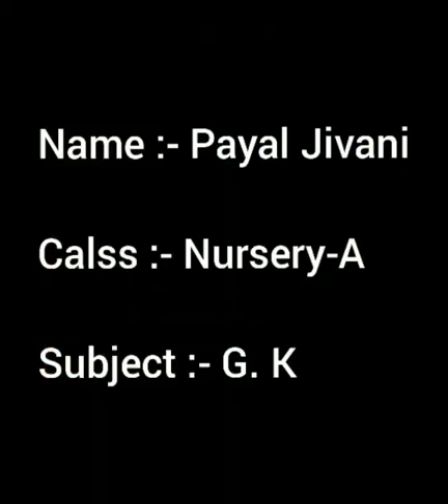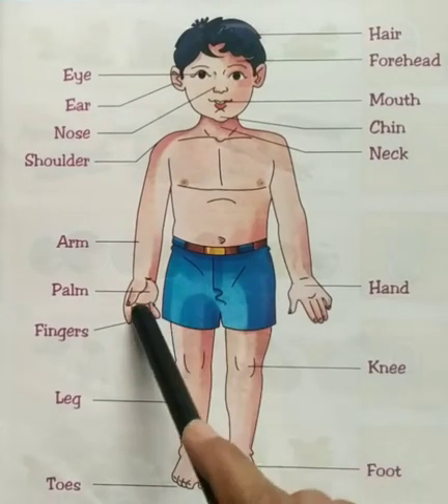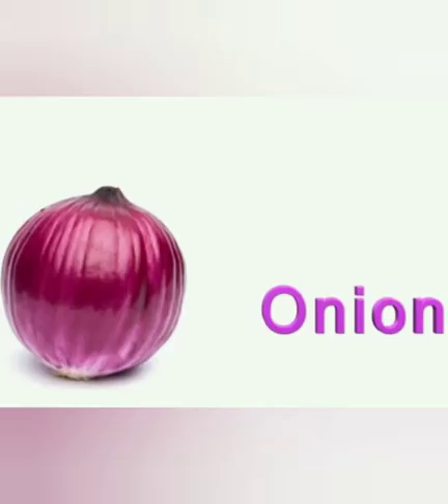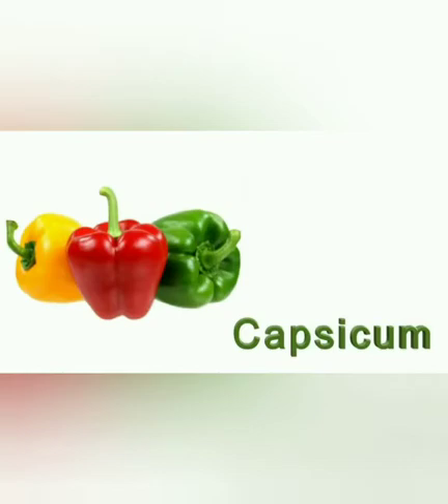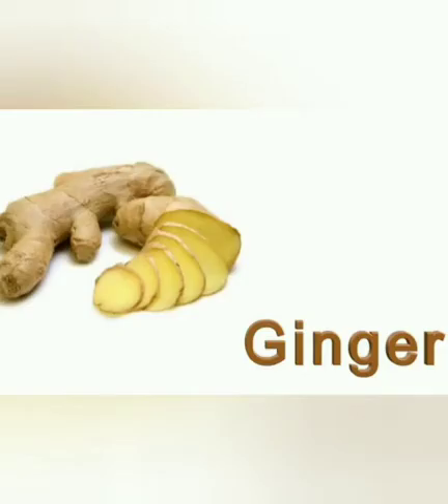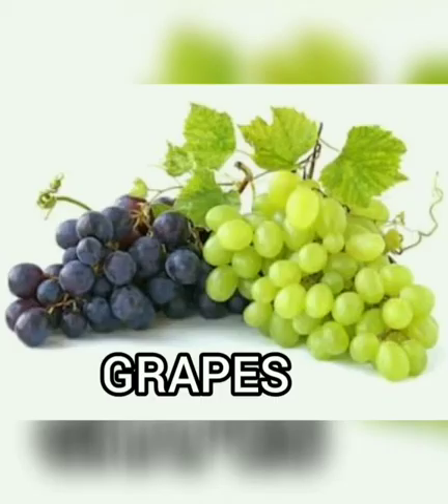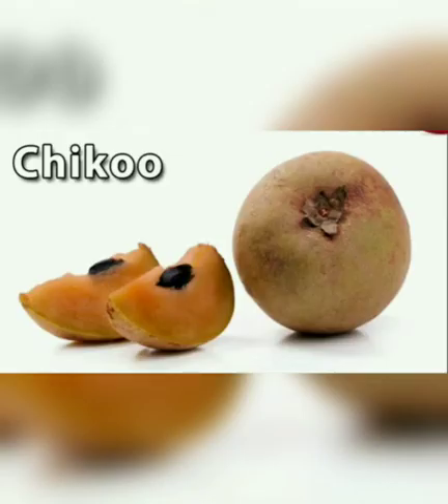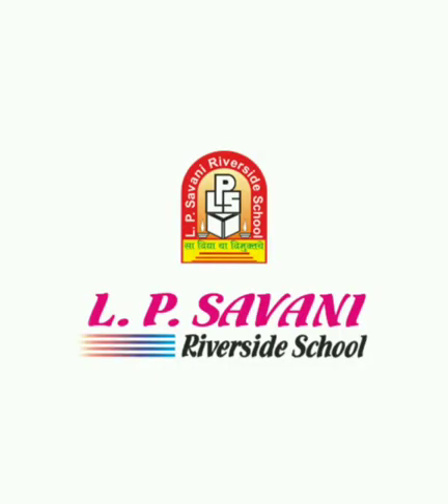LPSRS_STD_NUR A_G.K (oral) Topic :- Revision of Body Parts, fruits